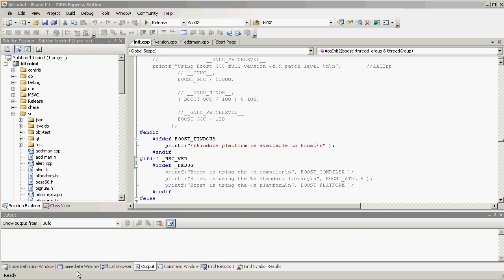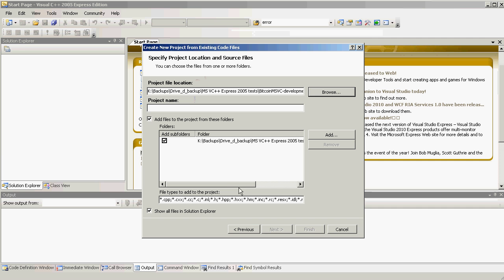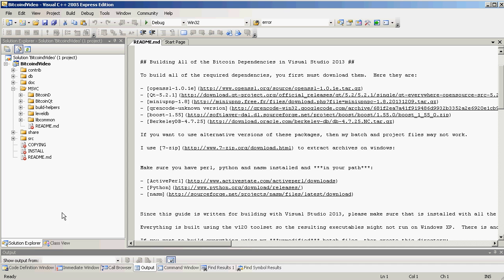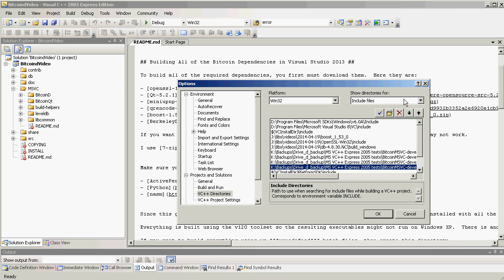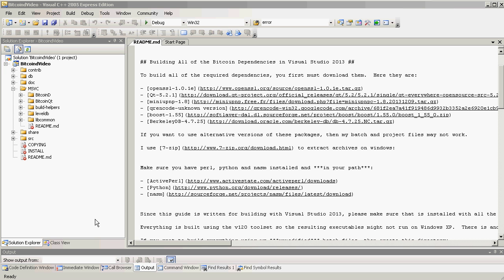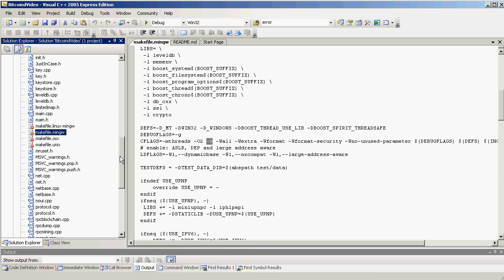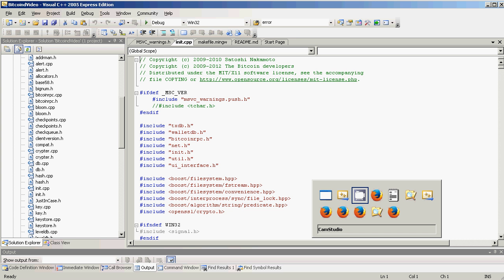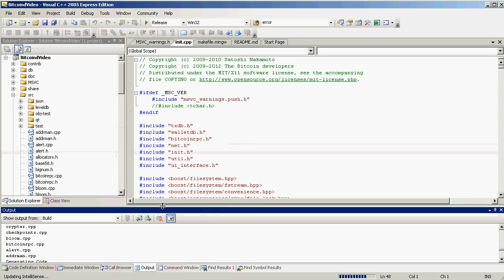BTC build VC++ Part 1 of 2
How to build bitcoind.exe using MSVC++  Part 1.